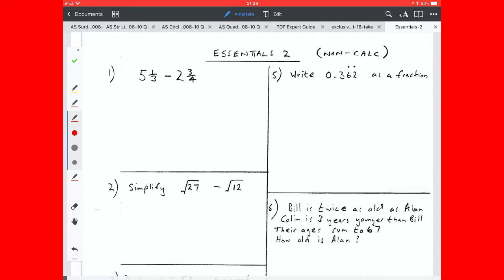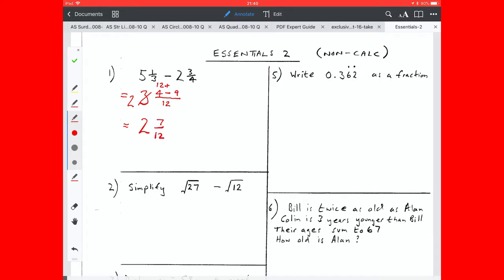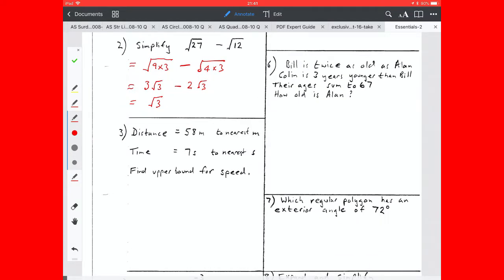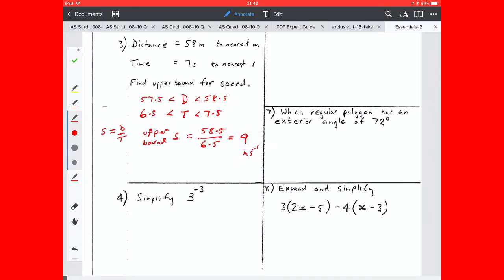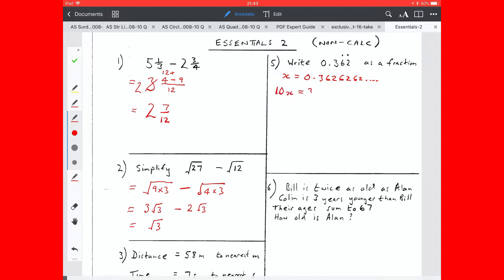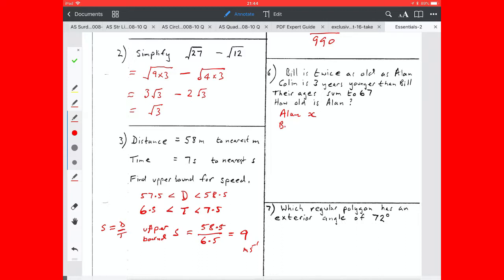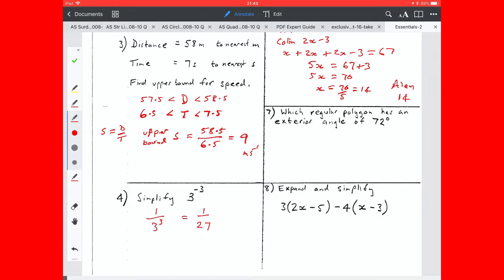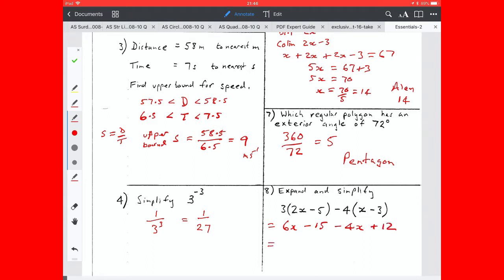Essentials 2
Working through essential skills for GCSE Maths.